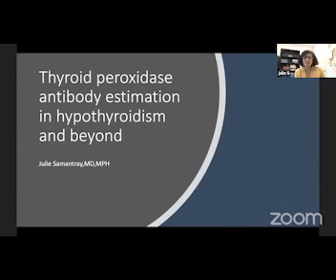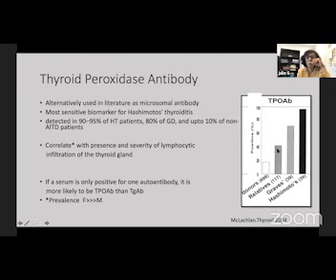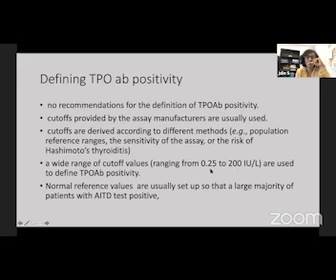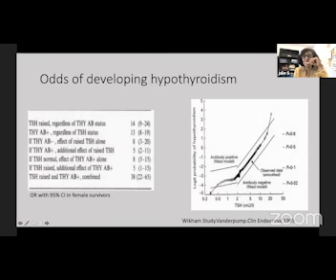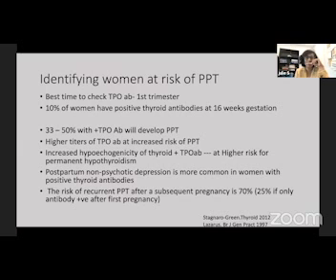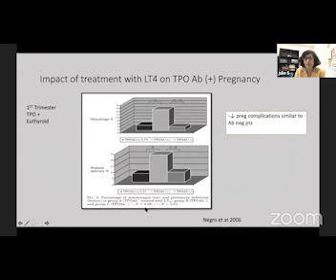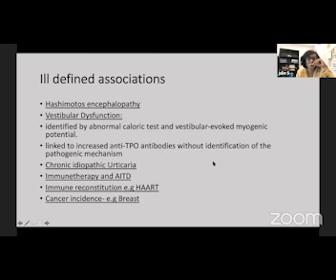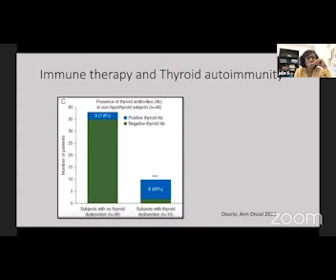TPO Antibody in Hypothyroidism and beyond by Dr. Julie Samantray